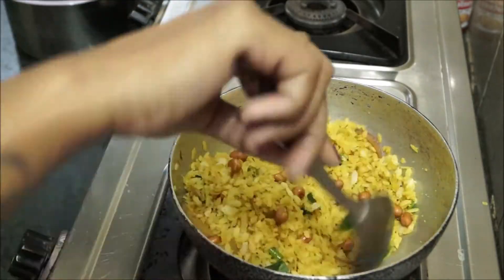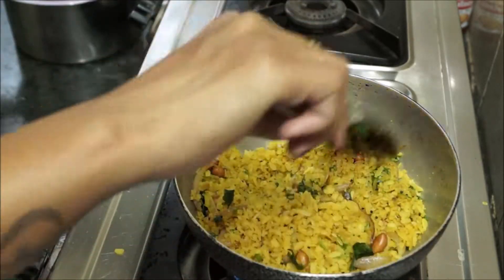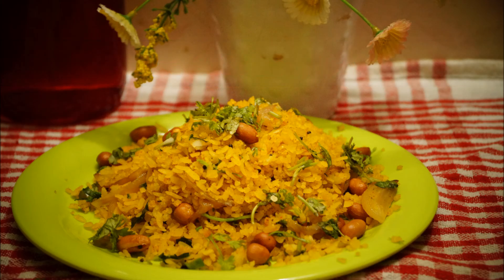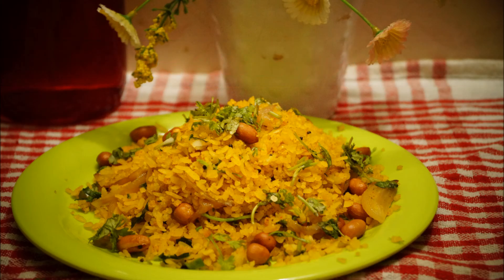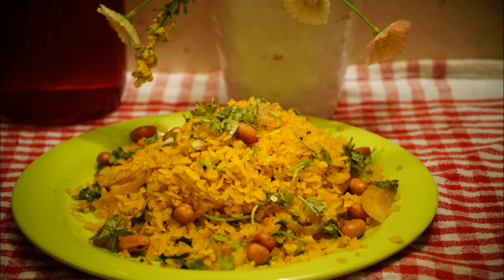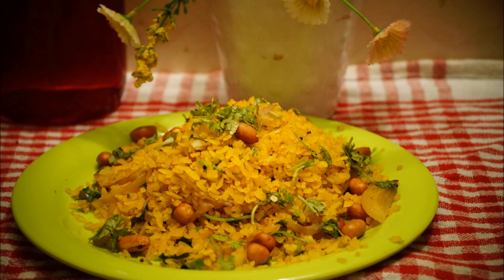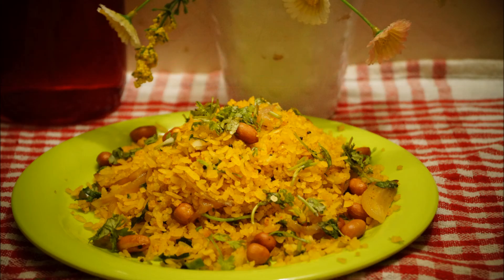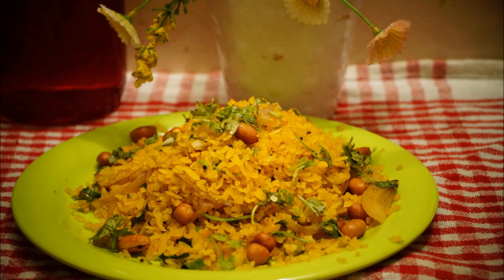How to make Quick and Easy Poha Recipe, Cooked Flattened Rice, Indian breakfast recipes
How to make poha recipe:
Onion, green chilli, mustard seeds, turmeric and red chilli are seasoned and mixed with soaked and sieved beaten rice, and served hot.

Some interesting Facts about poha:
Flattened rice (also called beaten rice) is a dehusked rice which is flattened into flat light dry flakes.They are most famously known as "Pohe" in the Malwa region, where they are considered to have originated.
The lightly fried variety is a standard breakfast in Malwa region (surrounding Ujjain and Indore) of Madhya Pradesh.
In Maharashtra, poha is cooked with lightly frying mustard seeds, turmeric, chili powder, finely chopped onions and then moistened poha is added to the spicy mix and steamed for a few minutes.
Flattened rice can be viewed as a convenience food and is very similar to bread in usage.

happy cooking!!